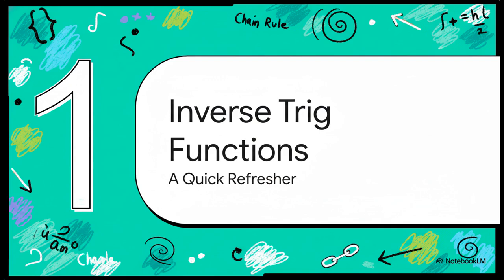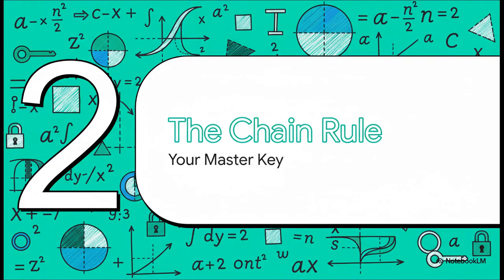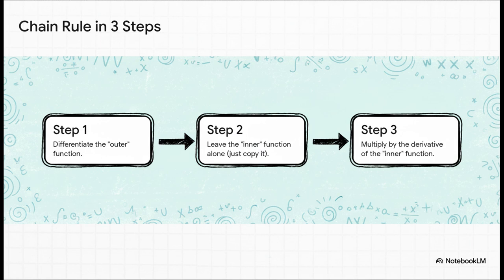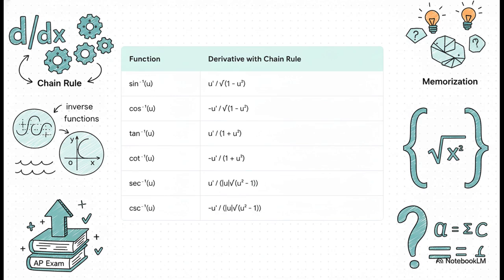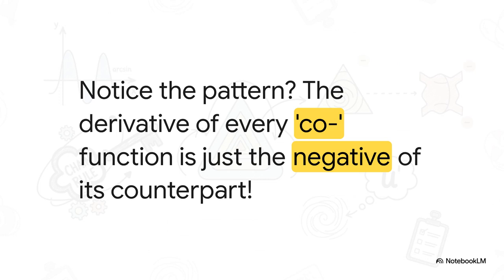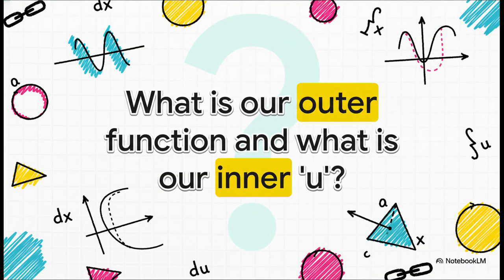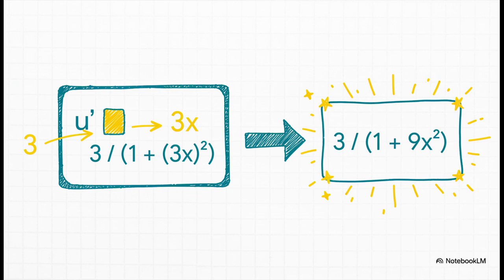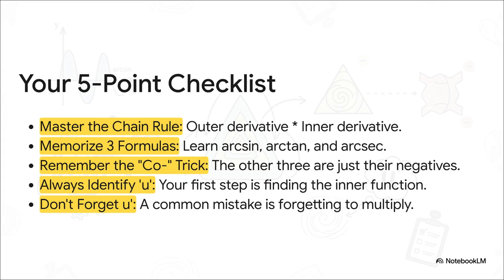03 Chain Rule, Implicit, & Inverse Differentiation Overview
This video covers a small portion of the lessons covered in this unit.  Lessons covered in this unit include:

-Chain Rule
-Bases Other than Natural (e)
-Logarithmic Differentiation
-Implicit Differentiation
-Inverse Differentiation
-Inverse Trigonometric Differentiation